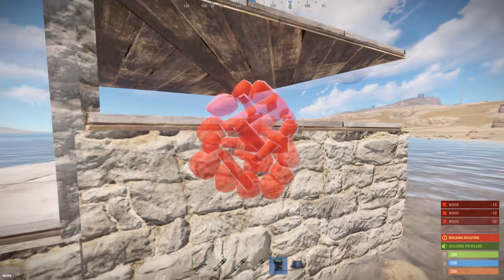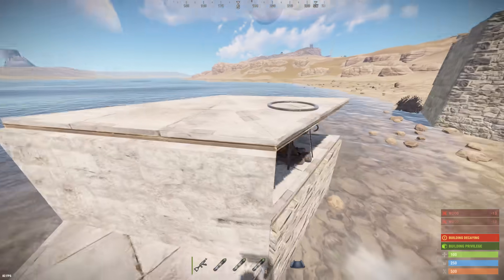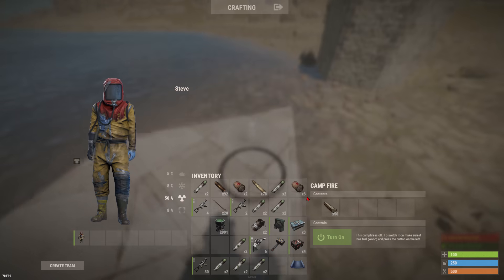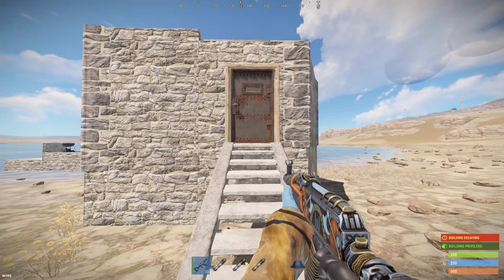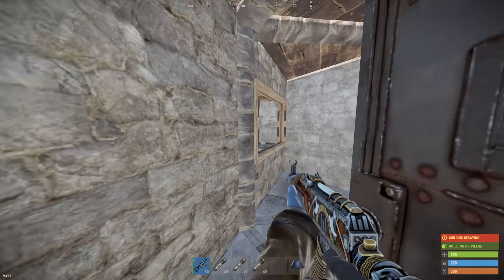Cauldrons are pay to win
I can't wait for the rust console beta to come out. Its going to be on rust Xbox and PlayStation. I'm going to be making some rust base building exploits later. Let me know if you want movie content like @Frost makes with Kings Gambit - Rust Movie .This bug and glitch will be included in a rust beginner guide. The rust HDRP branch has many more glitches. Rust hdrp update is a major graphics change. Use this to get fastest start in rust